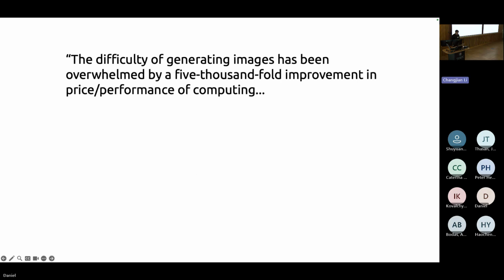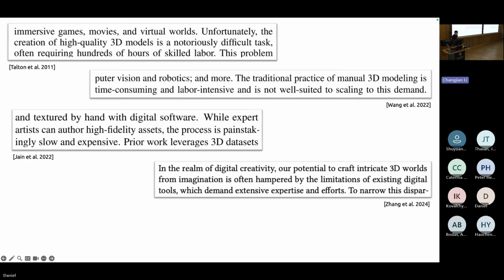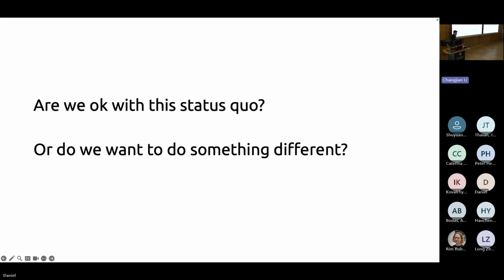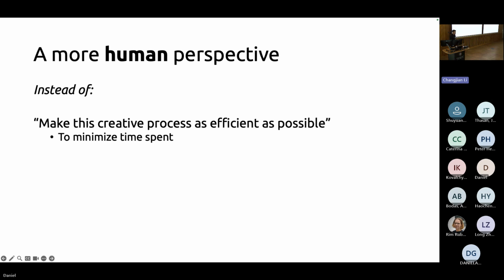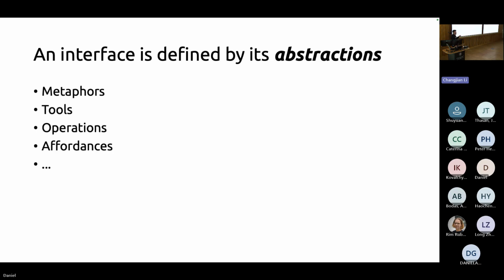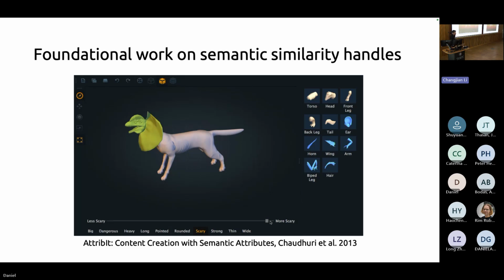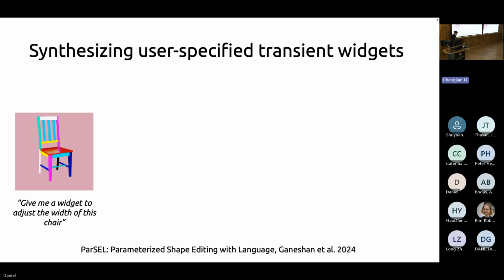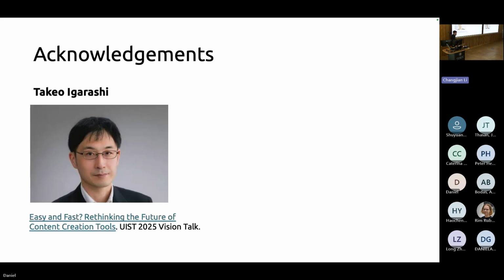Beyond CAD International Workshop at Edinburgh - Daniel Ritchie's Talk